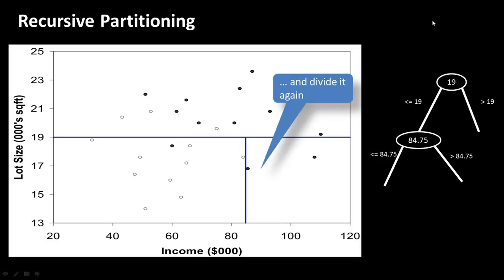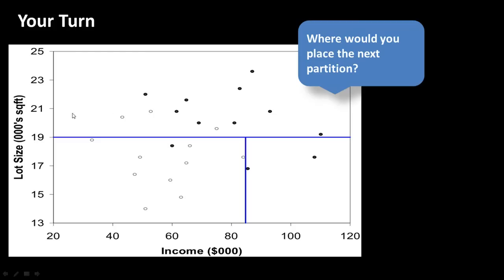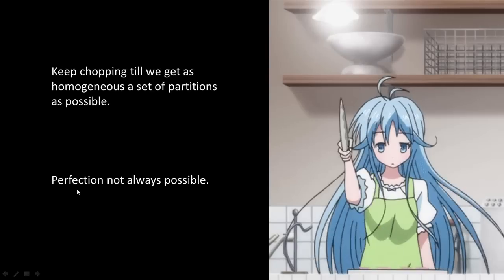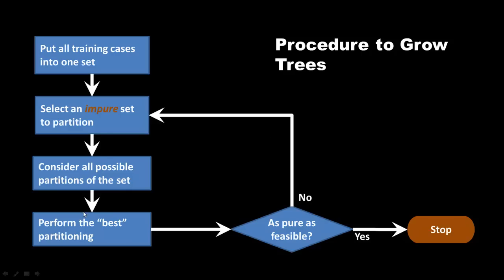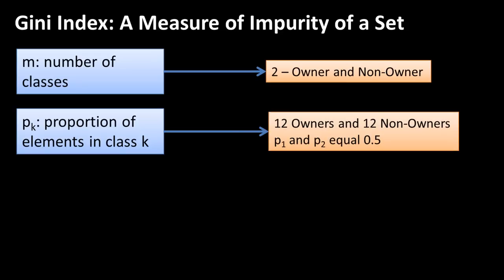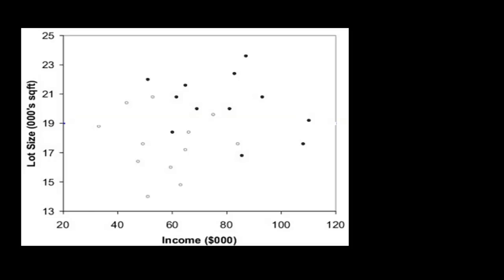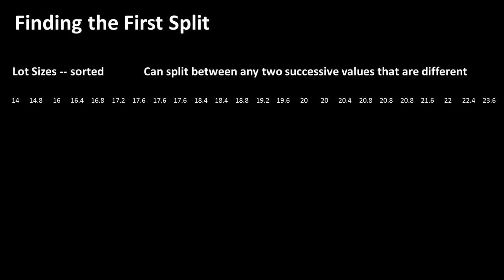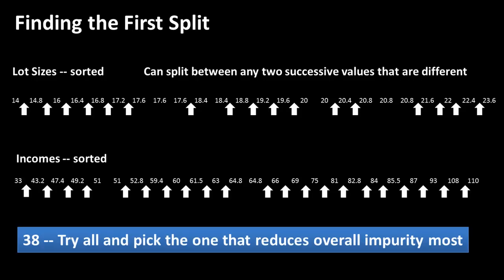Seton Hall Data mining course -- Week 5d